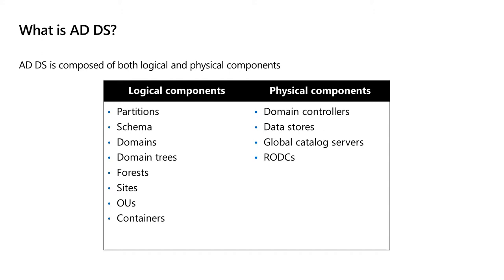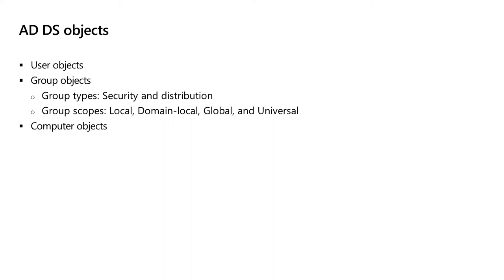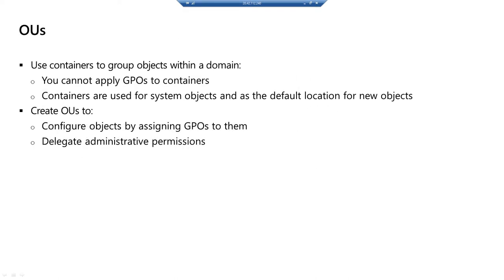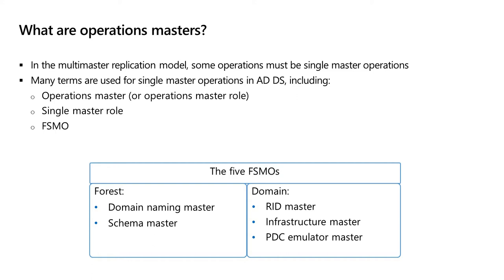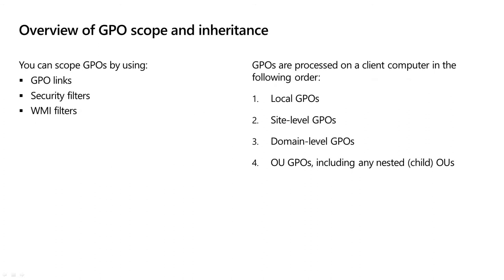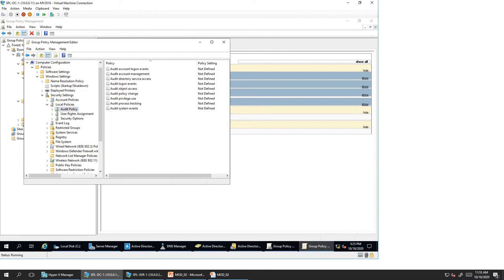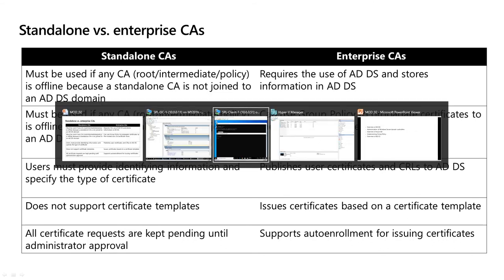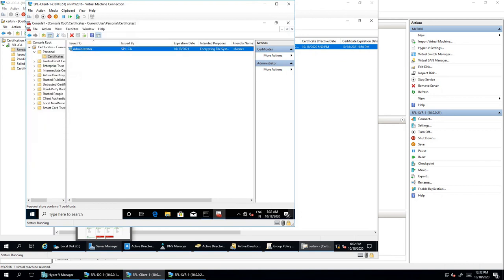Windows 2019 Part 2 (Beginners to Professionals) Active Directory, Group Policy, Certificate Service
This video have detailed about Domain controller administration, group policy implementation troubleshooting, Active Directory certificate services.
What are all Active Directory logical and physical objects, active directory partition, AD sign-in process.
Domain controller, Global Catalog, Operation master roles (FSMO roles), transfer and seize roles.
Upgrade from previous version of Active Directory.
GPO (Group Policy) implementation, scope, group policy inheritance, validation & troubleshooting.
ADCS (certificate Services/Authority, Root CA, Standalone CA vs Enterprise CA, Certificate Templates, CRLSs and CRL distribution lists.